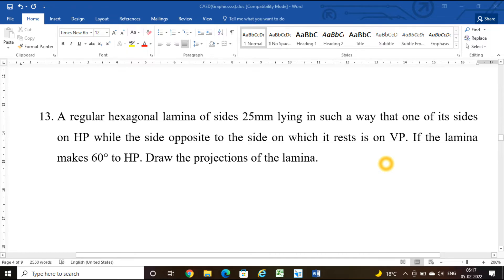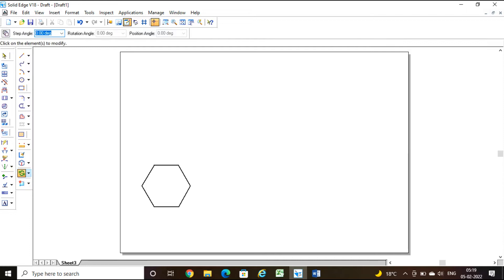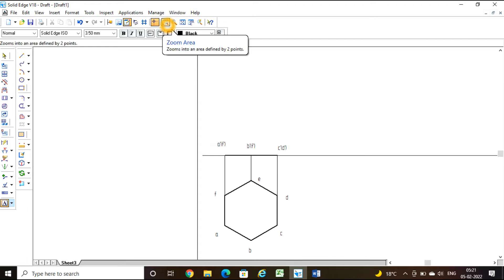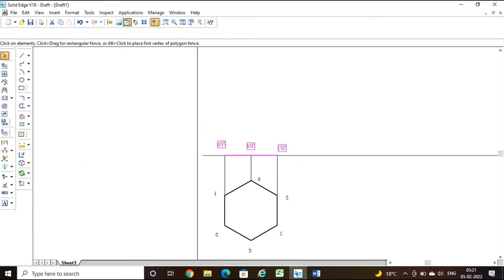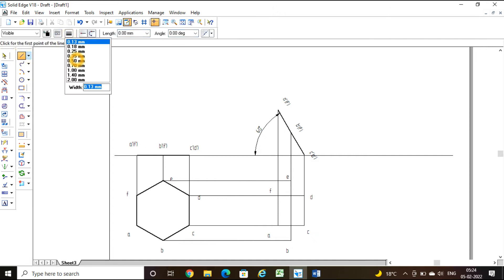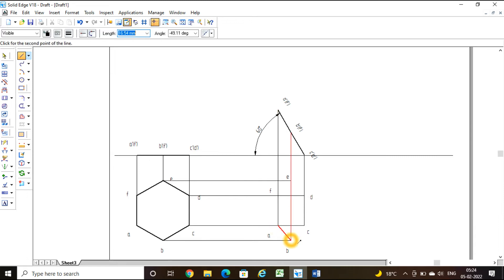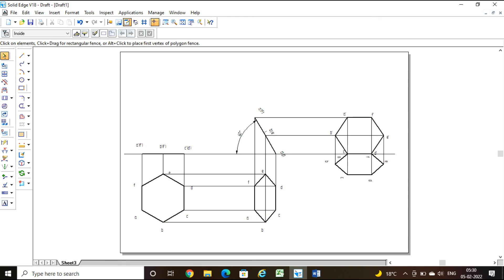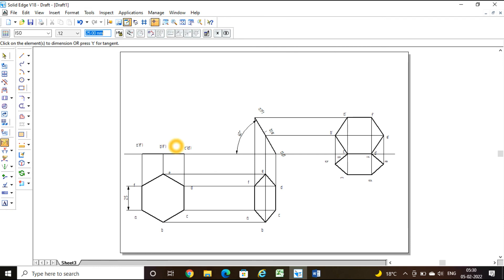Projections of Plane Surfaces/3: Hexagonal lamina/ Engineering Drawing/Solid-Edge V19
A regular hexagonal lamina of sides 25mm lying in such a way that one of its sides on HP while the side opposite to the side on which it rests is on VP. If the lamina makes 60° to HP. Draw the projections of the lamina.